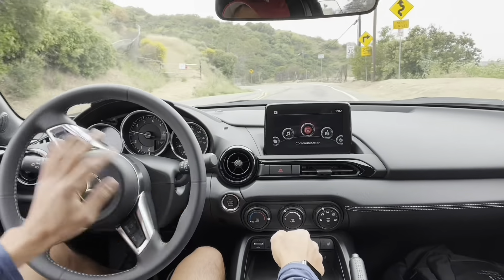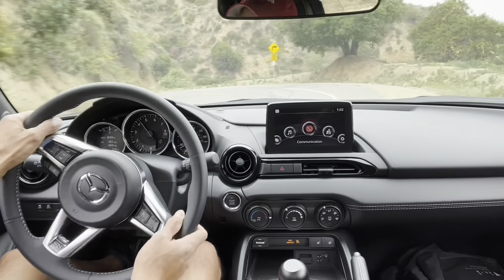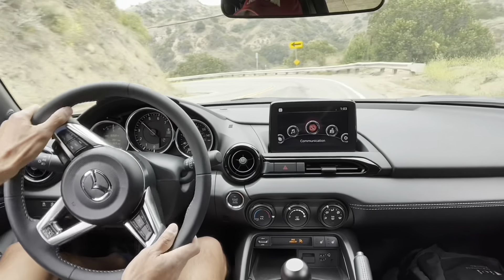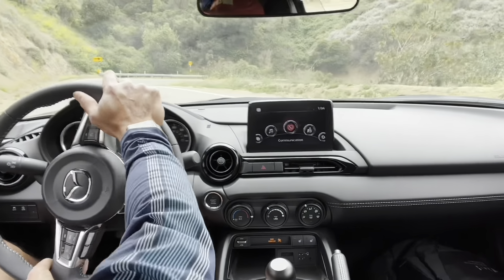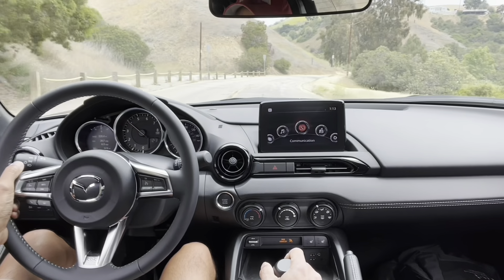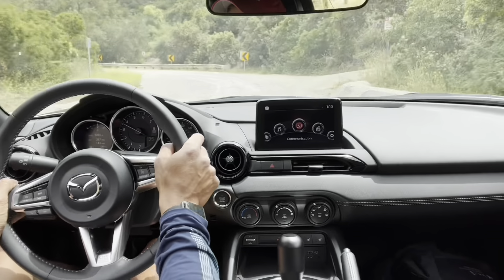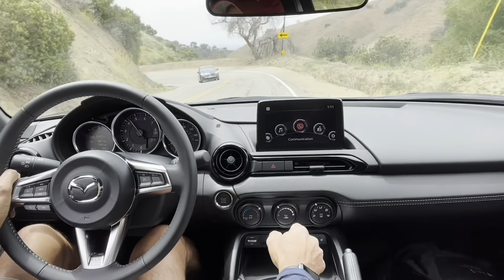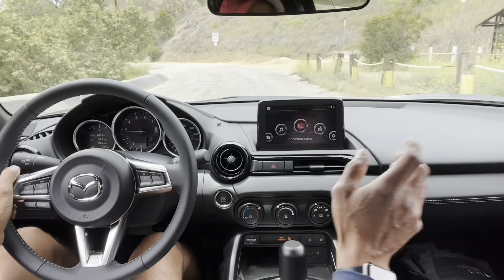Morning Canyon Drive in a 2022 Miata Miata MX-5 RF Club with New Sway Bars, End Links, and Exhaust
Our 2022 Miata RF Club now has 400+ miles since taking delivery early April last month. Still within 600 miles break in period however decided to take car out for a "nice easy" canyon drive. Wondering if new upgraded sway bars, end links, and exhaust makes any difference along with if works with factory KPC (kinematic posture control) system. Happy to report. watch this video (little hint...ridiculously BIG smiles).

So sorry for the bad audio while driving.  Still new to making YouTube videos.

Thanks again for all the positive feedback especially from the Miata community.   Such great car enthusiast and great support.

Big question now is do I leave car "as is" or go through with purchasing/installing Koni Sport Shocks and upgrade factory  Springs? Let me know what you guys think and leave me comment. Many thanks.